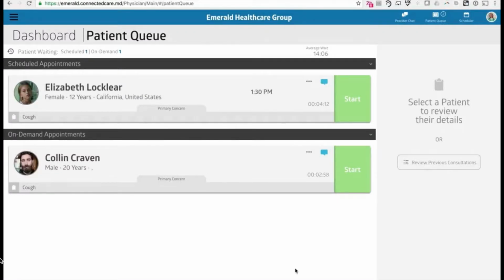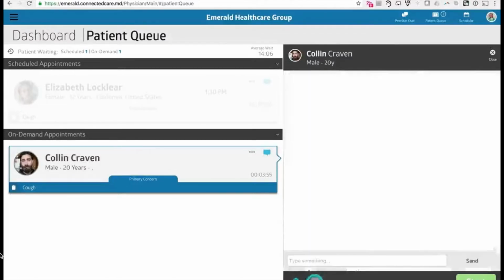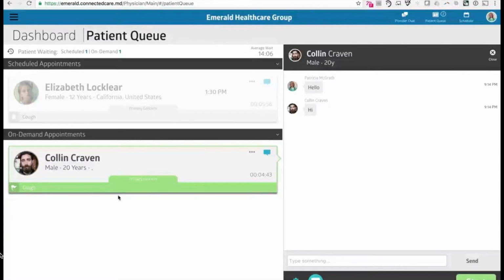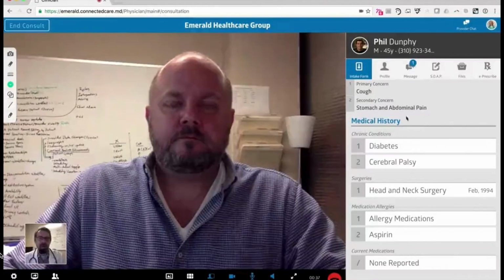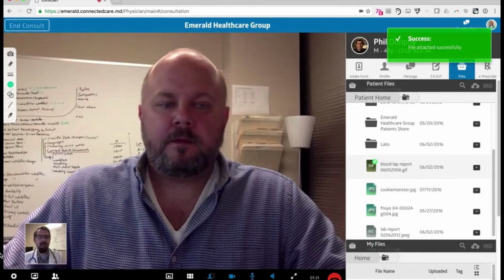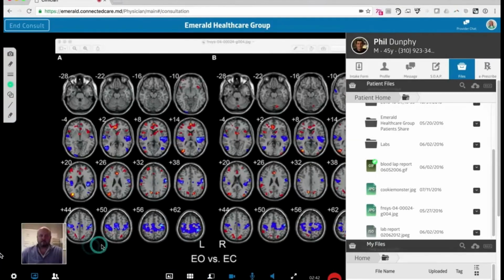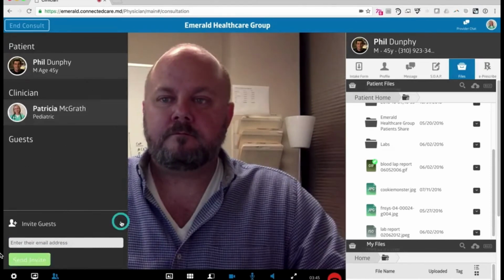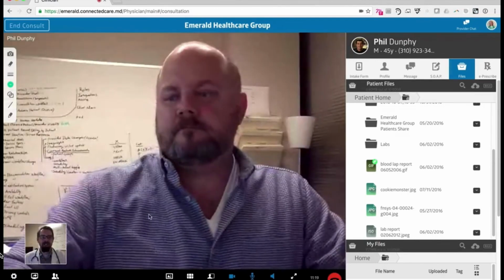Provider Experience Demo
Experience the provider experience of the Modi Health platform!